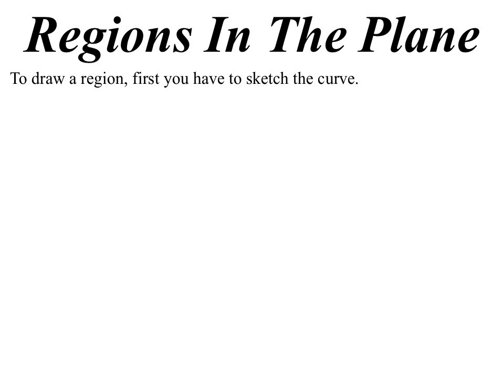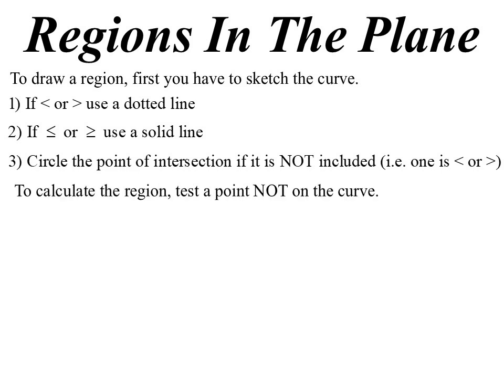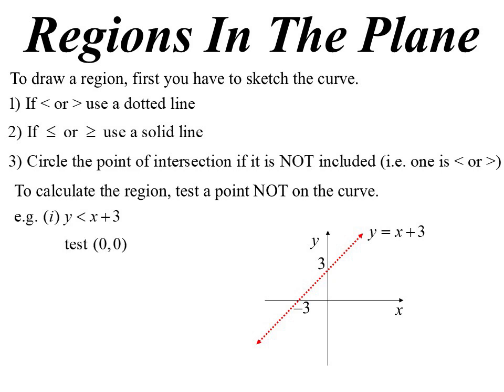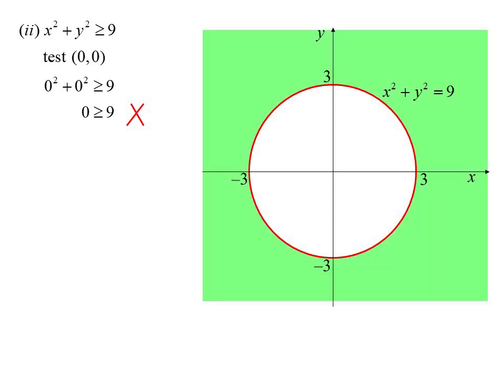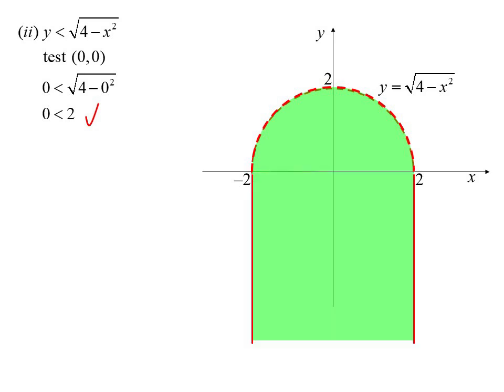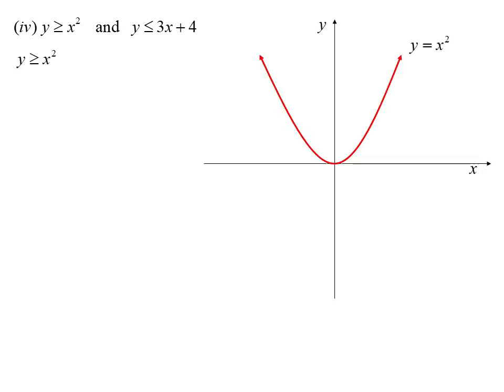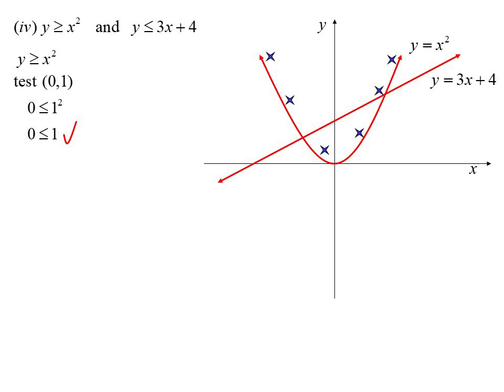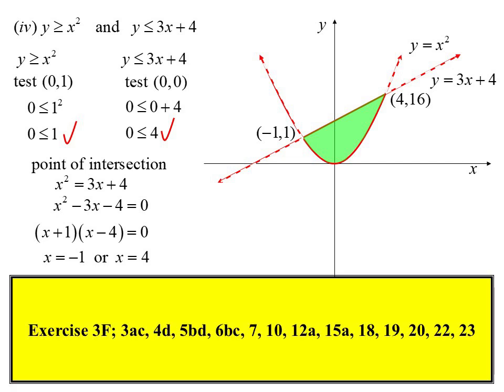12X1 T02 04 regions in the plane 2026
Finding the visual solution of inequations involving two variables